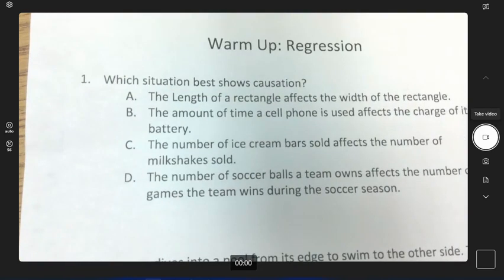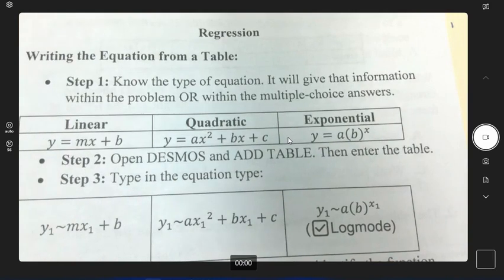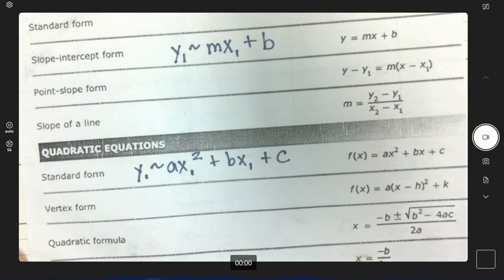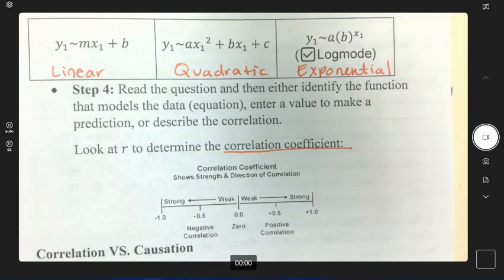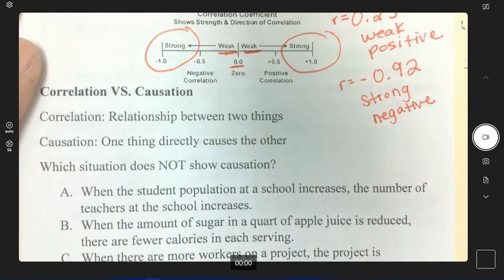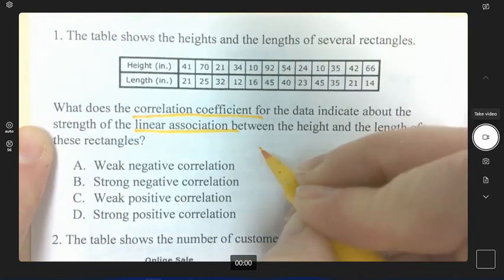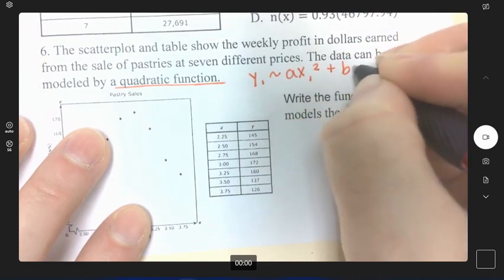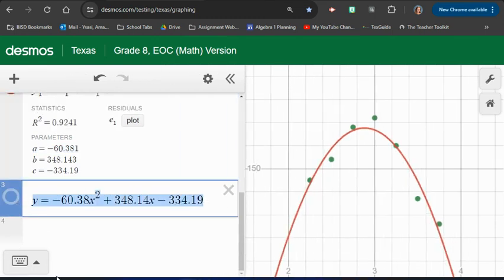Linear, Quadratic, and Exponential Regression EOC